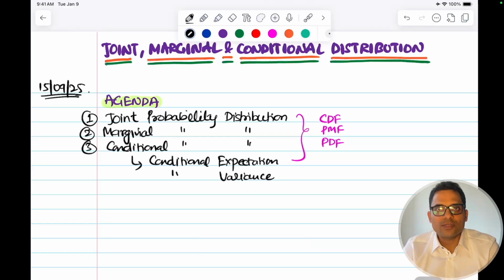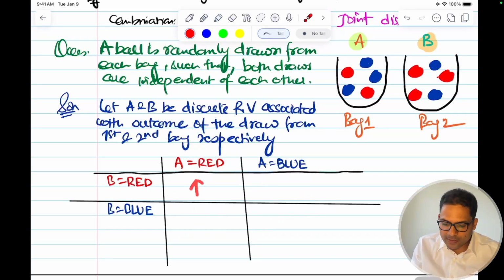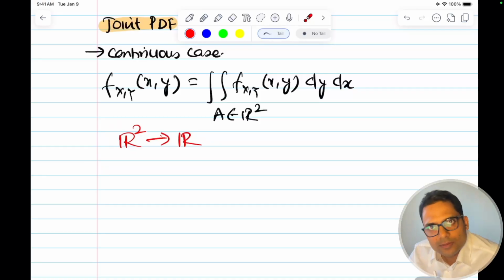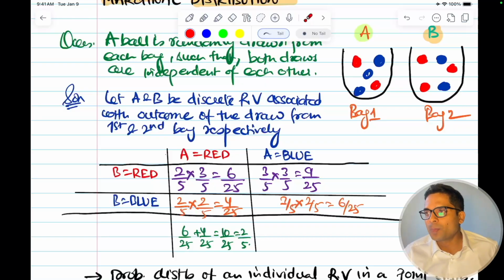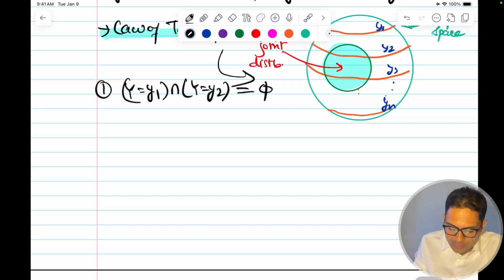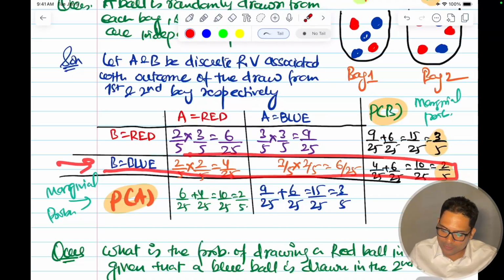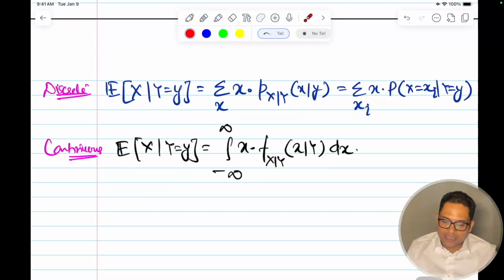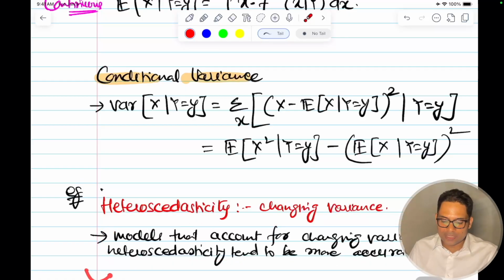Joint Probability | Marginal Probability | Conditional Probability | Explained with Example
In this video, we dive deep into Probability Distributions and explore Joint, Marginal, and Conditional distributions using CDF, PMF, and PDF. You’ll also learn about Conditional Expectation and Conditional Variance.

Learning objective
✅ Introduction to Probability Distributions
✅ CDF, PMF & PDF
✅ Joint Distribution
✅ Marginal Distribution
✅ Conditional Distribution
✅ Conditional Expectation
✅ Conditional Variance
✅ Practical Examples
✅ Applications in Machine Learning & Statistics

🕘 Time Stamp 🕔

00:00:00 - 00:01:00   Introduction
00:01:01 - 00:26:23   Joint Distribution
00:26:24 - 00:52:55   Marginal Distribution
00:52:56 - 01:17:20   Conditional Distribution
01:17:21 - 01:24:00   Summary

By the end, you’ll have a clear understanding of how these concepts work together in probability and statistics.